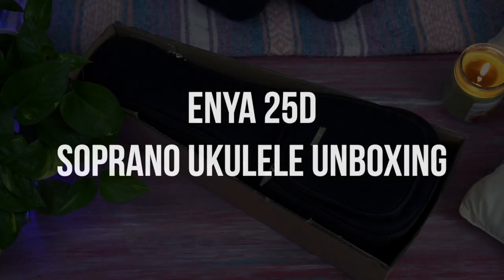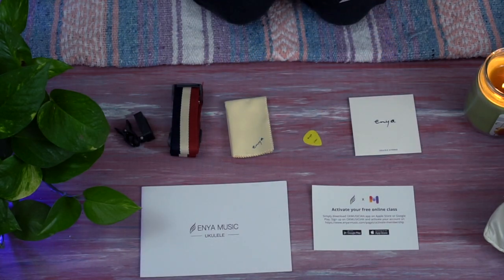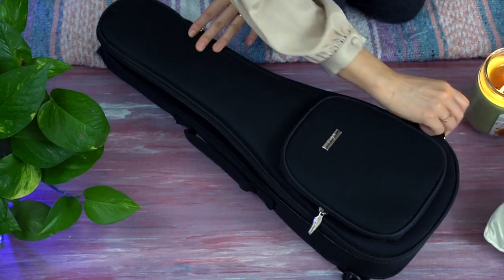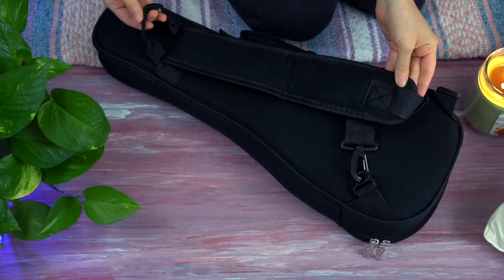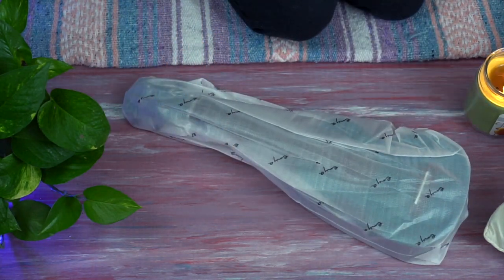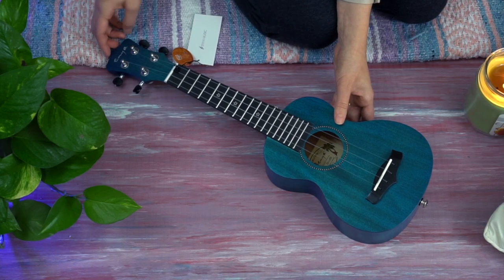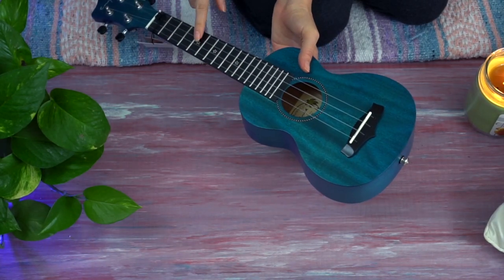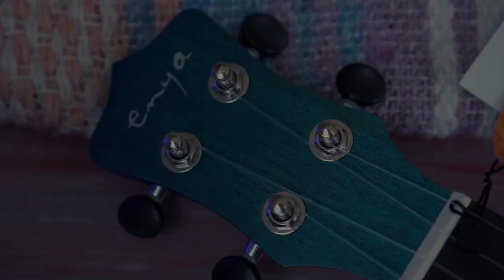Mahogany Ukulele Bundle | Great for Beginners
Greetings! Today we are doing a different type of ukulele review. The goal today is to focus on the ukulele and the accessories included in this bundle. This ukulele is well under $100. Please let me know if the price changes so that I can adjust the thumbnail.

This is a solid top mahogany ukulele that comes with a padded gig bag and a few accessories. If you were to buy a gig bag and the accessories separately, you'd spend about $50, so this is a GREAT deal.

I really do like Enya's ukuleles. They are affordable, well made, and sound great. If you're not too convinced on the sound, you can easily replace the strings and get the sound you're looking for.

If you're interested in ordering this ukulele, here are the links :)

UKULELE LINK CANADA 🇨🇦

Ukulele Specifications
EUS-25D BU
Soprano 21"
Mahogany Neck
Solid Mahogany Top
Laminate Mahogany Back & Sides
Richlite Fingerboard and Bridge
Die Cast Tuners
Fluorocarbon Strings
Matte Blue Finish

Accessories Included
Premium Gig Bag
2 Picks
Strap
Clip-On Tuner
Replacement Strings